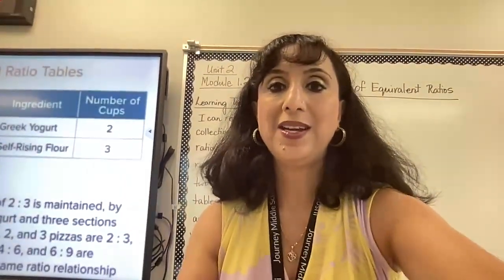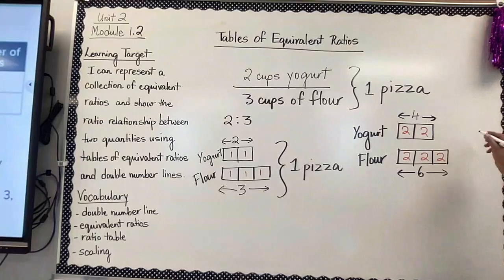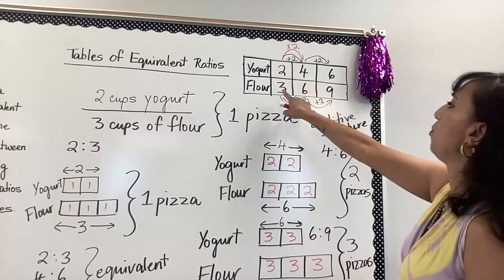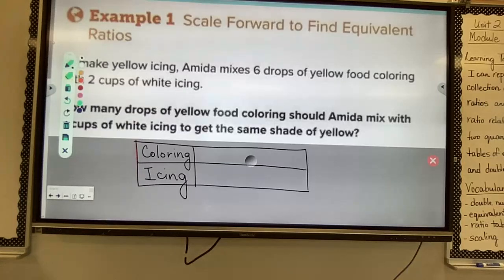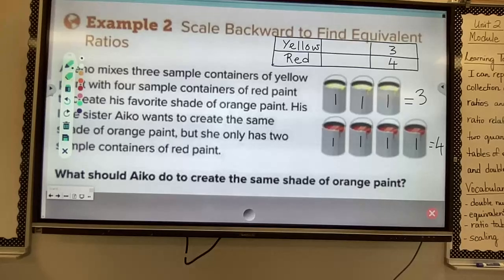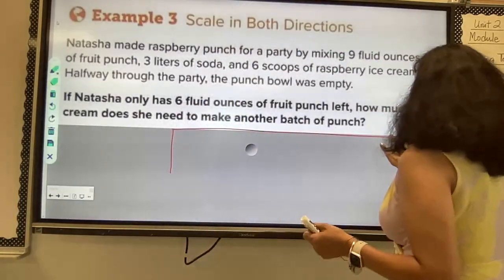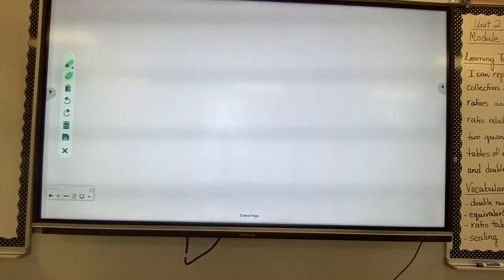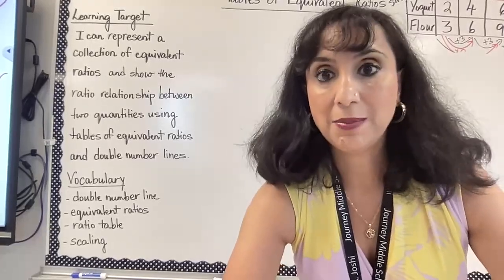Unit 3A--Module 1.2--Tables of Equivalent Ratios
Unit 2--Module 1.2--Tables of Equivalent Ratios